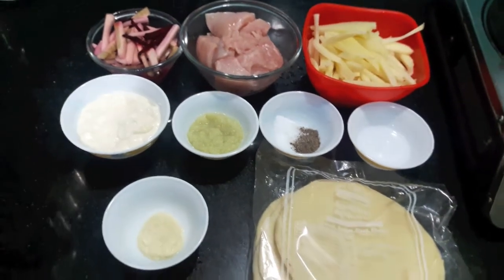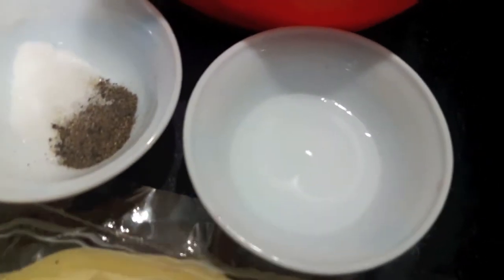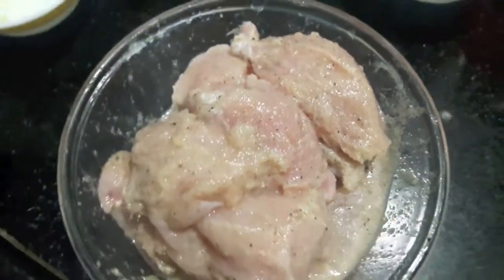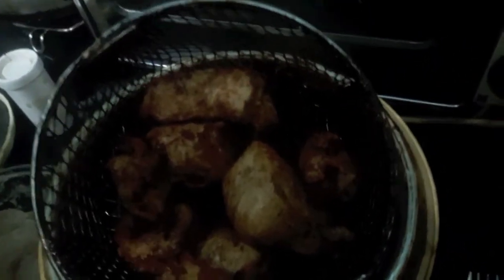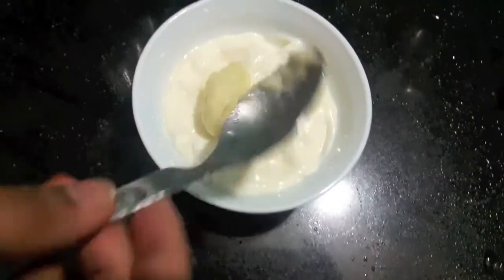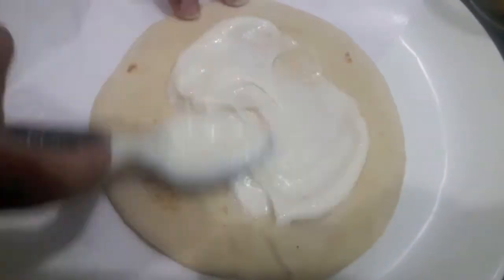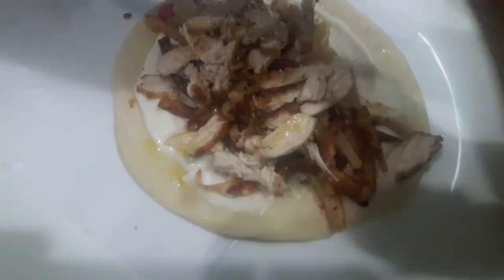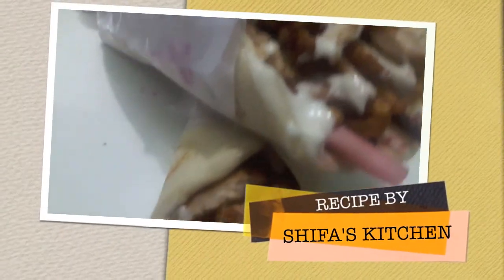** CHICKEN SHAWARMA | CHICKEN SHAWARMA IN PITA BREAD **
** RED FOIL CHICKEN**

**BOHRI BIRYANI**

** VEG NOODLES **

**SPONGE CAKE**

 **RICE CHAPATI**

XOXO ,
SHIFA'S KITCHEN